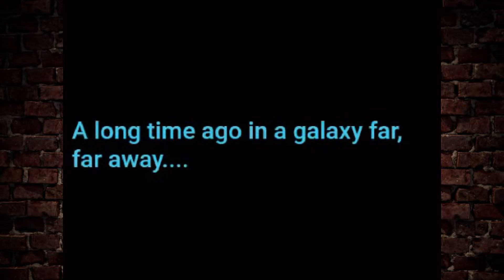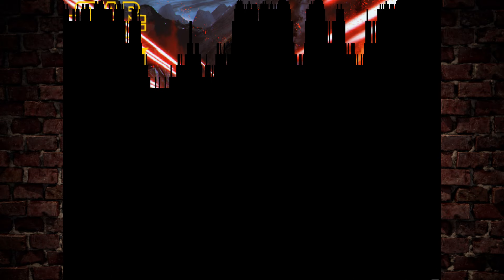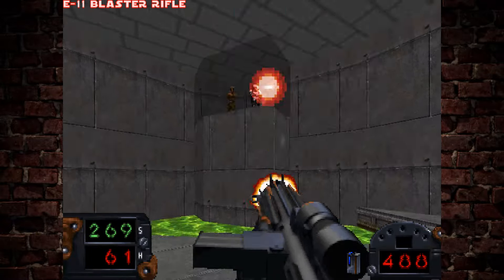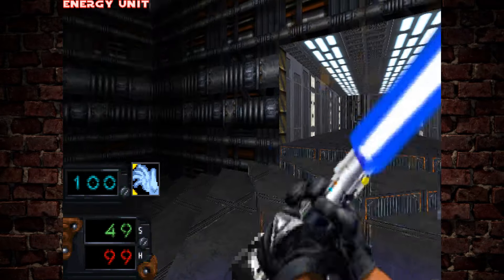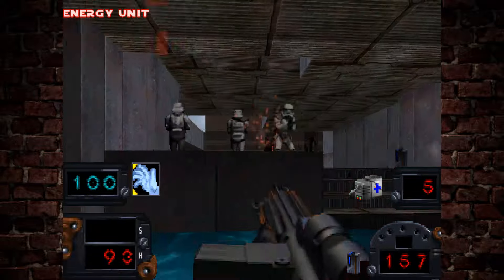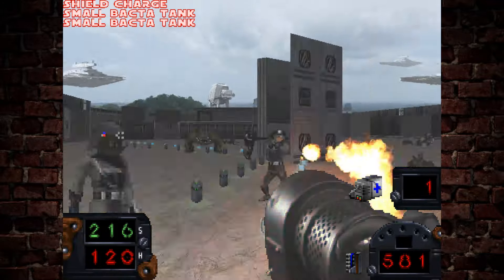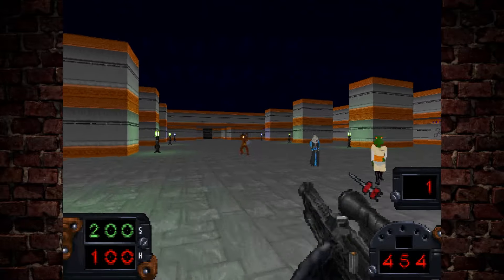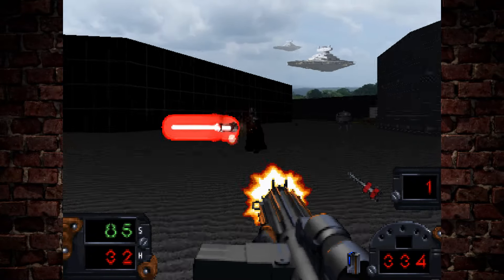What If... Star Wars crossed over with Doom?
What happens when you take the world of Star Wars and put it in doom

This continues the series of me mixing and matching classic games!